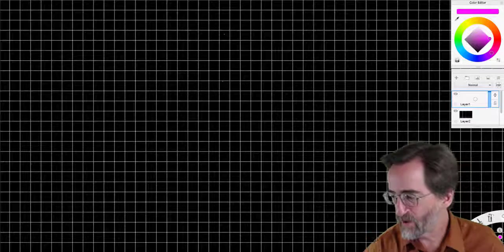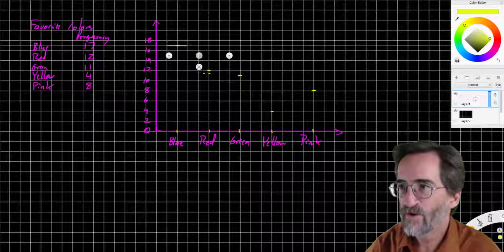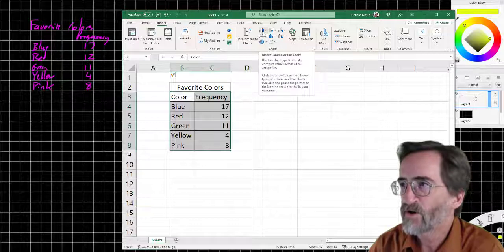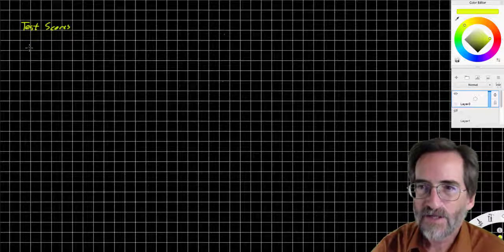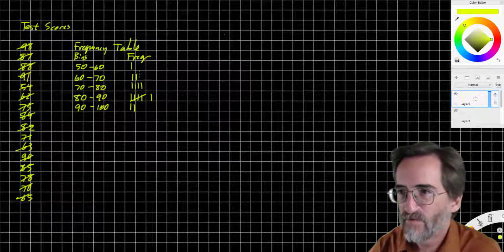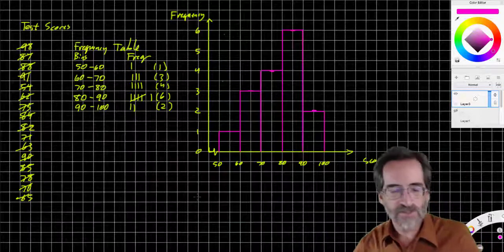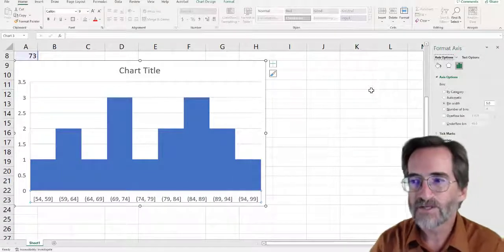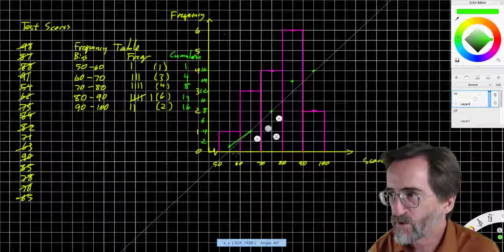Algebra With Finance Unit 1 Lesson 2